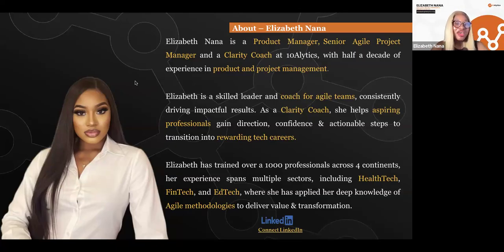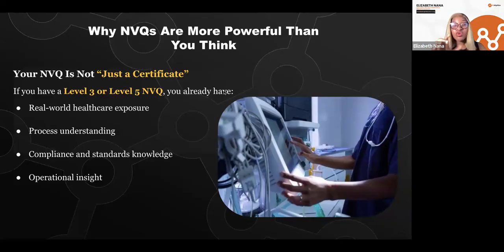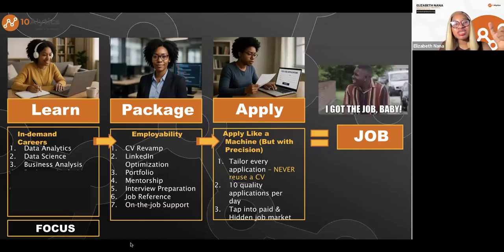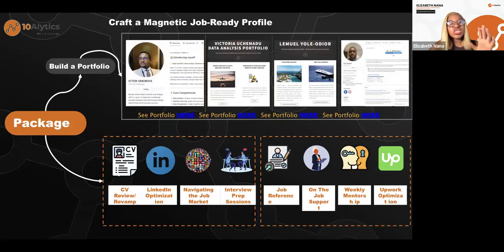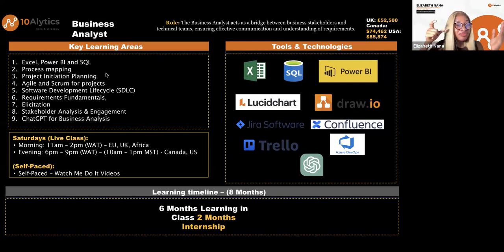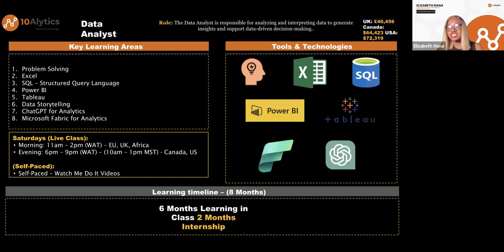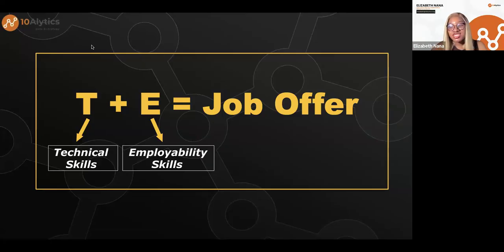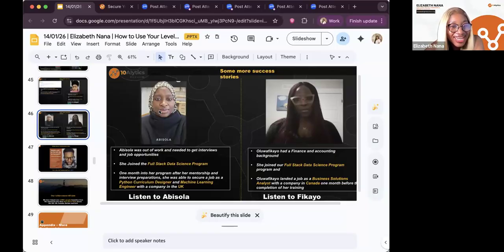How to Use Your Level 3/5 NVQ to Land a Health Informatics Job in 2026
Confused on which career path to begin with or have other enquiries?

Speak With A Professional Let's Help You Make a Choice